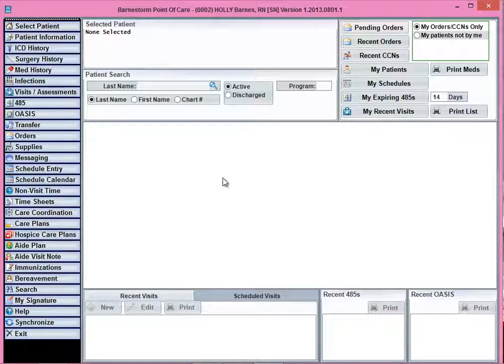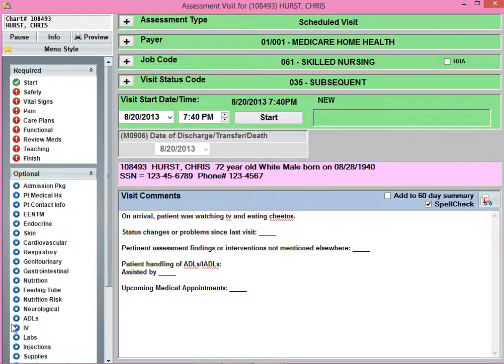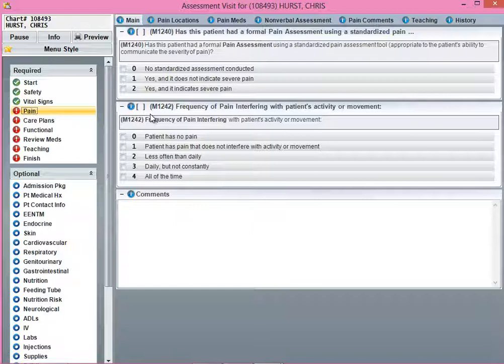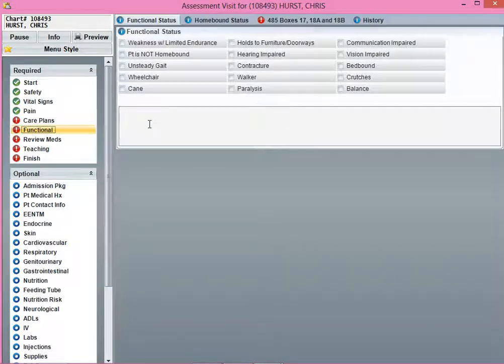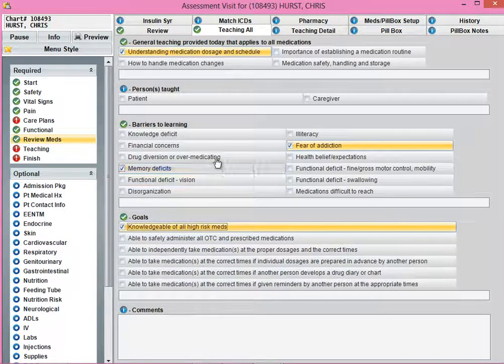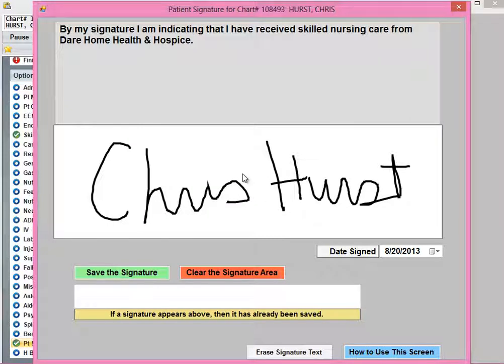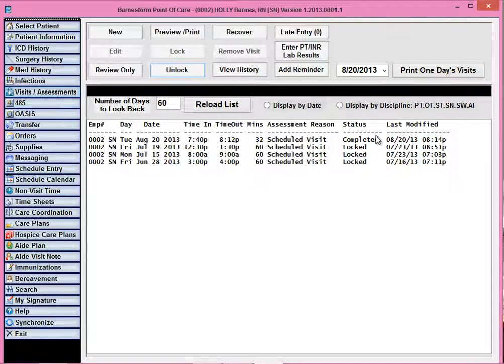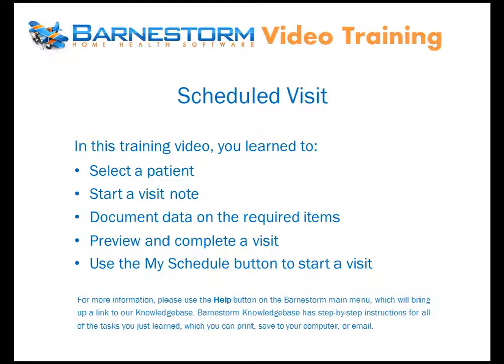Scheduled Visit Video